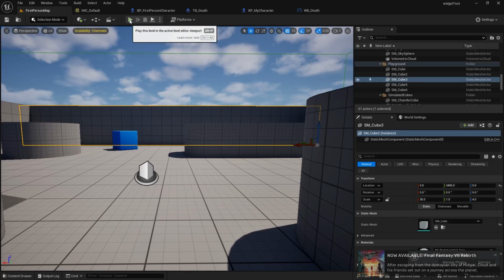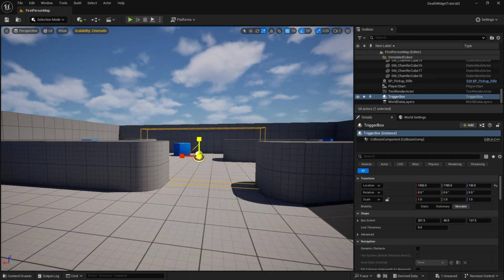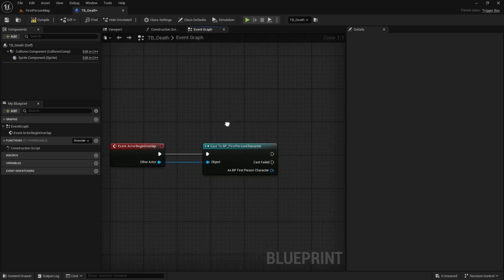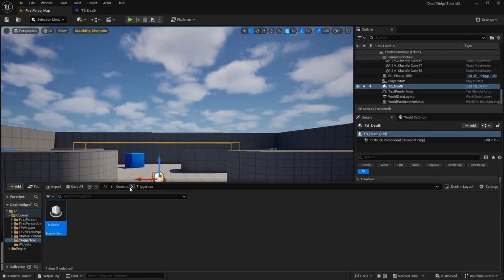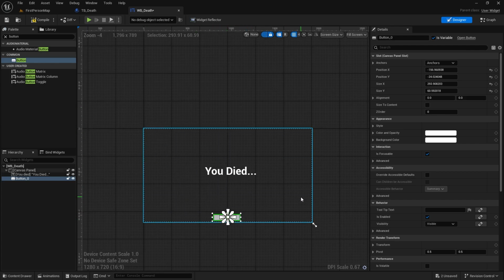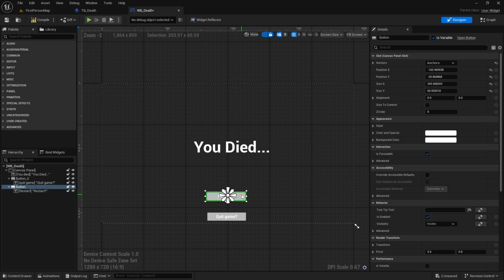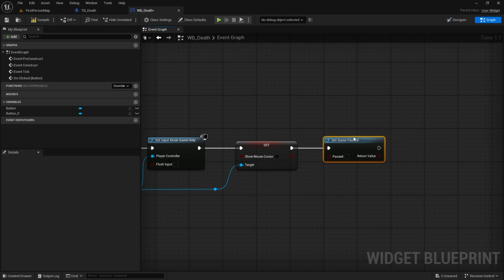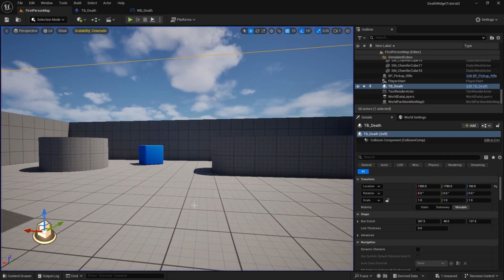How to add End Game widget with restart and quit game options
In this tutorial I will be showing you how to add and end game widget with options to restart the level and quit the game. if you liked the tutorial and found it helpful please like and subscribe, and if you didn't leave a comment on how I could improve. thank you.
I have also attempted to remove the static sound, but it reappears in certain parts of the video. and my mic might sound slightly muffled. sorry about that in advance.